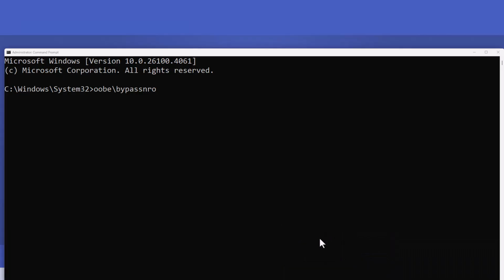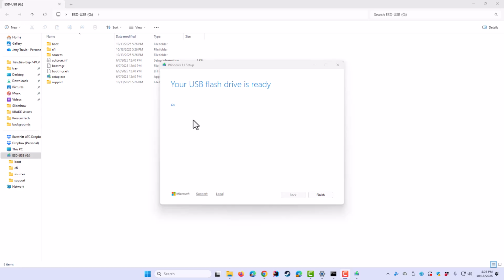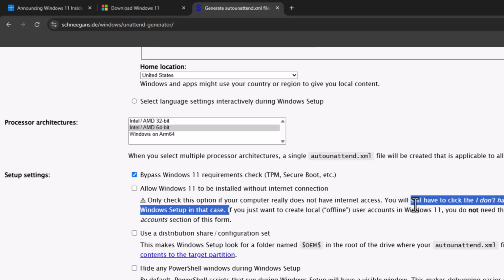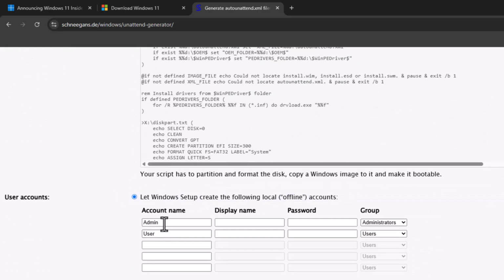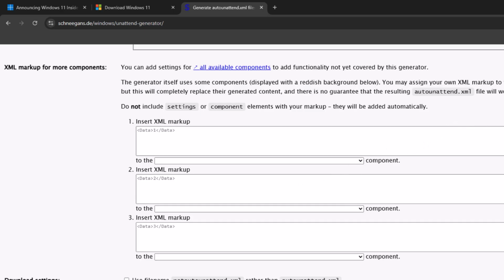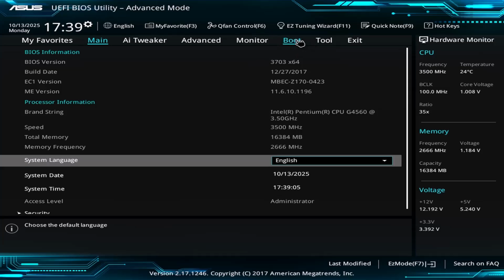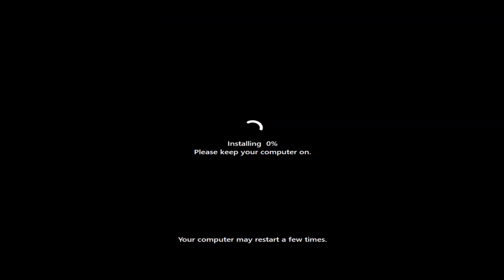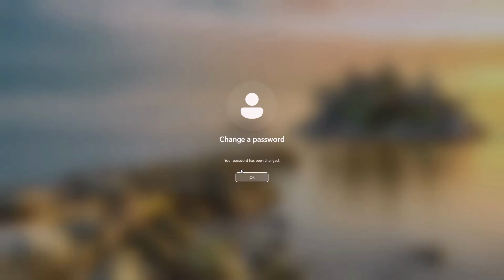Bypass MS Account Sign In Windows 11 25H2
Microsoft has went on a tear to stop all attempts at bypassing the Microsoft Account Sign In requirement during Windows setup. Luckily for us, shenenigans.de has made a tool to generate an unattend.xml file that bypasses it that Microsoft hasn't disabled. Additionally, unattend.xml also allows us to bypass TPM 2.0 and other hardware requirements so Windows 11 can be installed on older hardware.